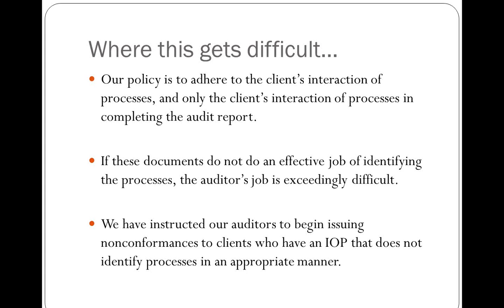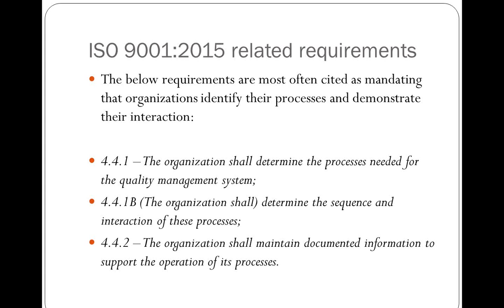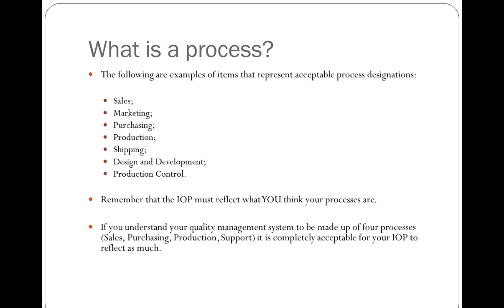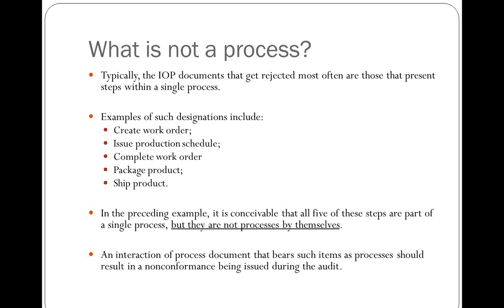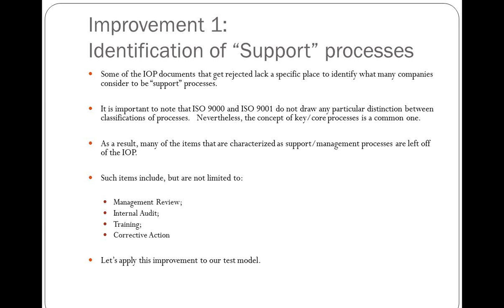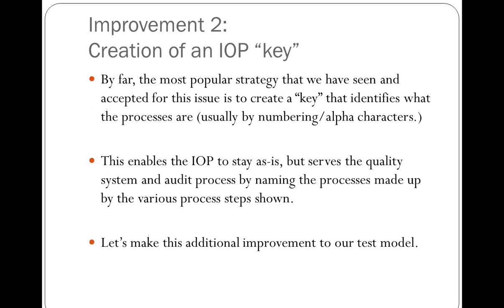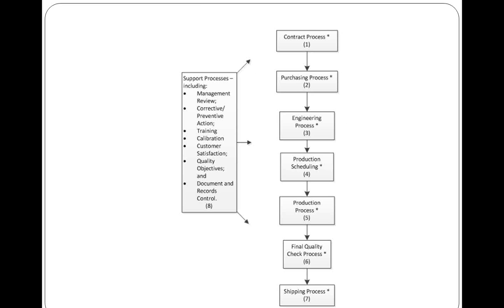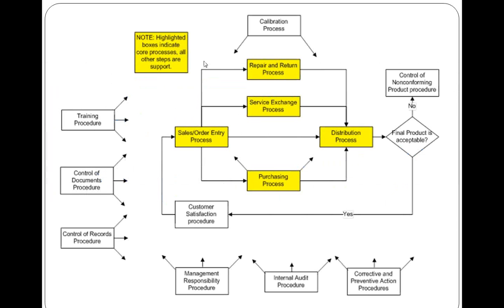The Interaction of Processes and its Importance to a Successful Audit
Presented by Perry Johnson Registrars on December 22nd, 2015